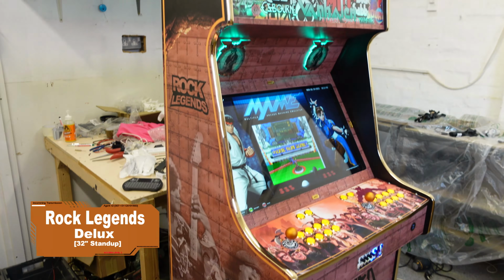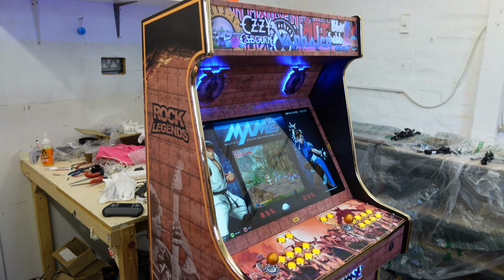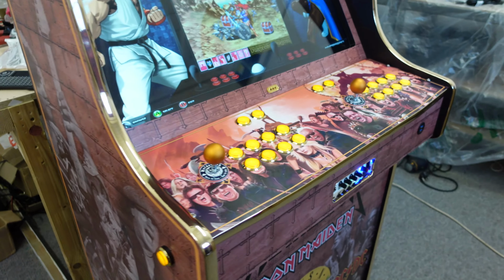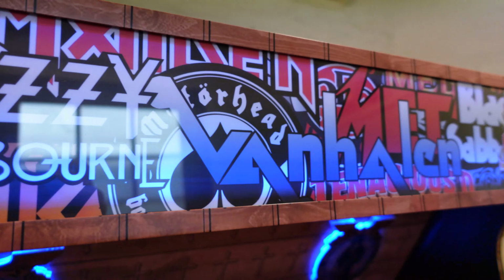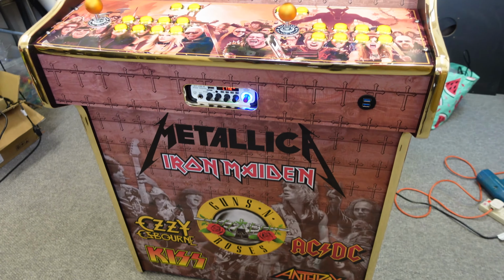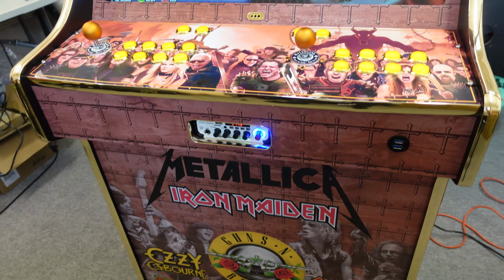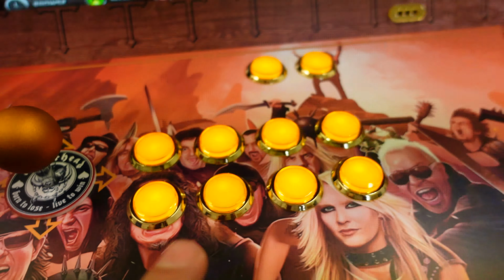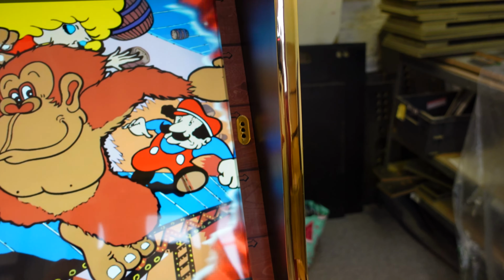Rock Legends - Delux Standup Arcade 🤘🤘🤘🤘🤘🤘🤘🤘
Our NextGen collection growing to 400+ of the best titles

Ultimate 32TB Custom Arcades with over 340+ Systems and 100,000 + Games , with tones of nextgen title sand retro classics. Highend gaming PC Builds with Ryzen 5 , 16GB DDR4 Ram , 256GB M.2 OS SSD, RTX 3060, 16TB Internal Arcade Setup and 16TB External making these Ulimate Builds the smallest and most powerful arcades on the Market.